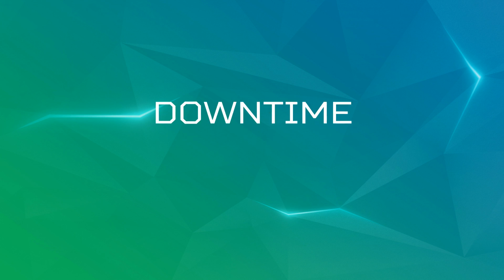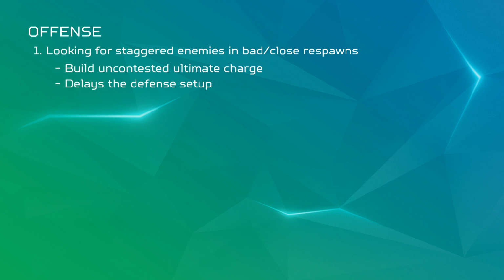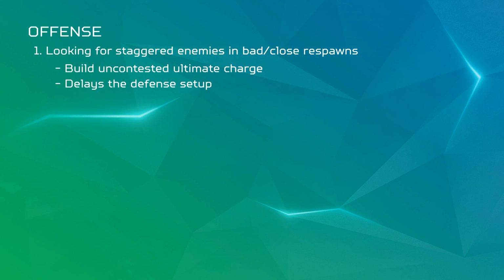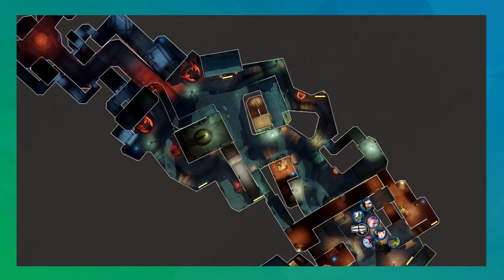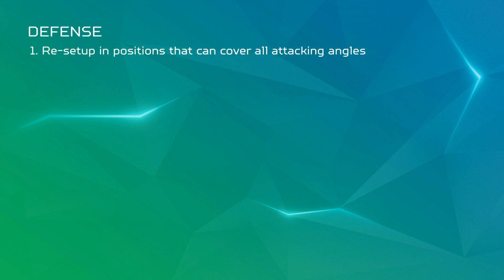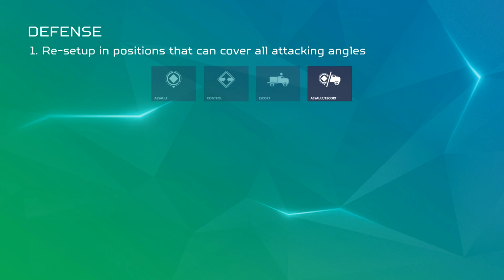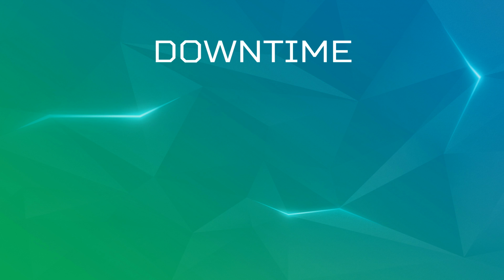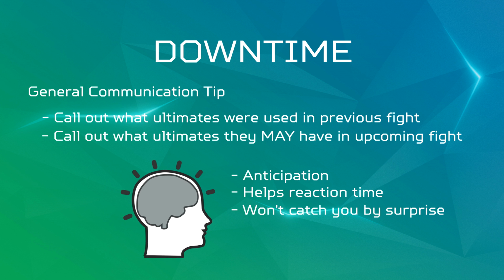What to Do During Downtime in Overwatch | KarQ | Training Room by Predator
In this Overwatch video, KarQ explains what downtime is and how players can make use of it on both offense and defense. This piece will aid players in making proactive and tactical decisions during this time when there is no team fighting.